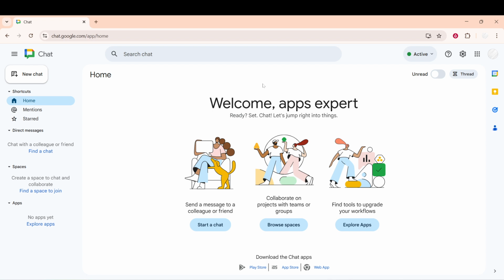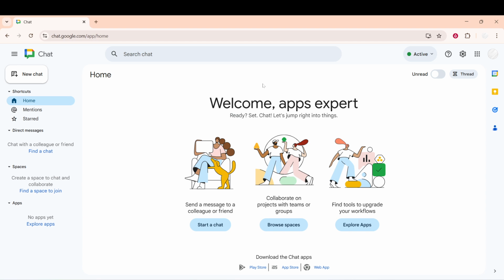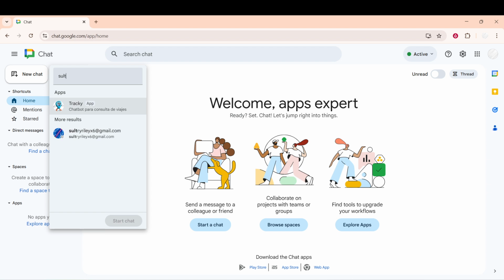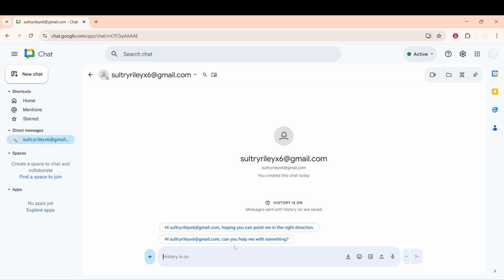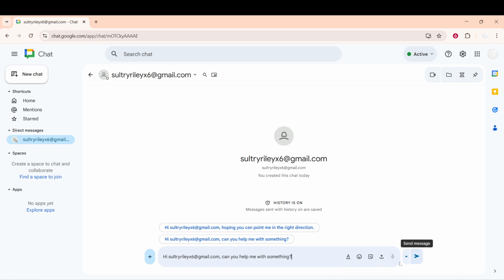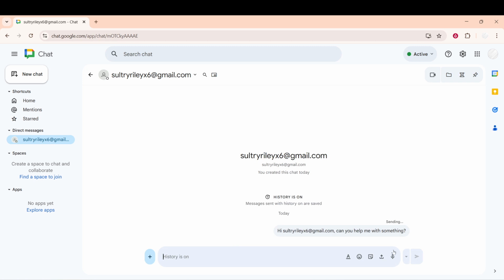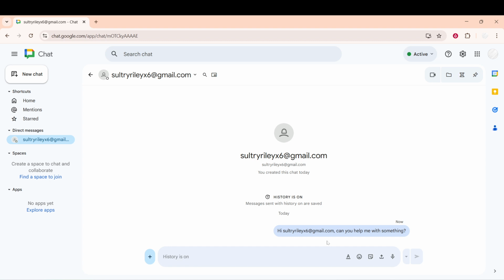How To Send Your First Message On Google Chat App (Easy Guide)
In this video, we discuss how to send a message on Google Chat, guiding you through the process of starting a new chat and sending your first message on the Google Chat app. This Google Chat tutorial covers finding a contact and using the message box, making it an easy guide for anyone new to this direct message platform.

00:00 Introduction
00:09 Open Google Chat App
00:27 Start New Conversation
00:44 Search or Select Contact
01:09 Find Contact Demonstration
01:18 Select Contact and Chat
01:29 Type Your Message
01:50 Send Your Message
02:12 Review Steps
02:30 Outro